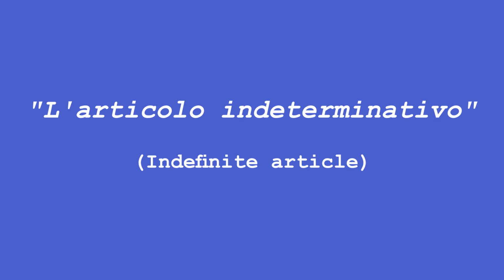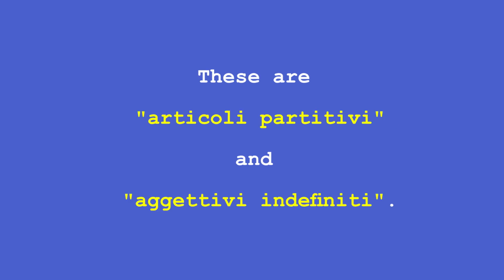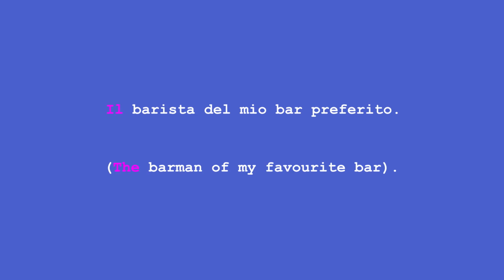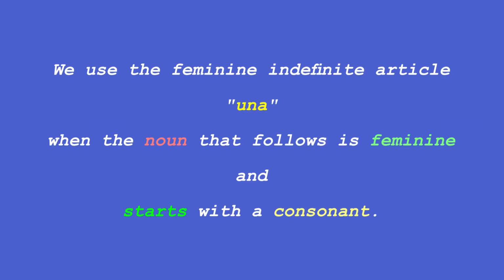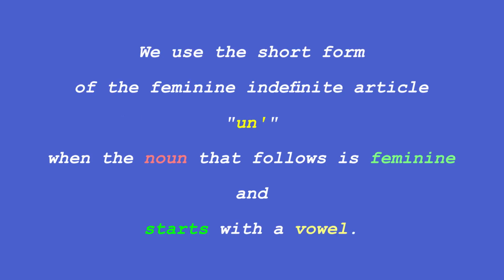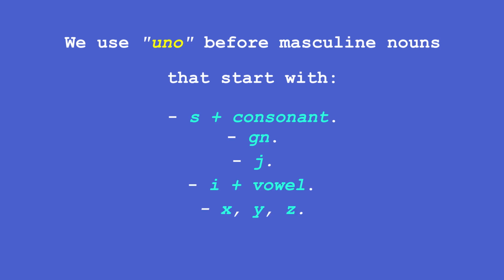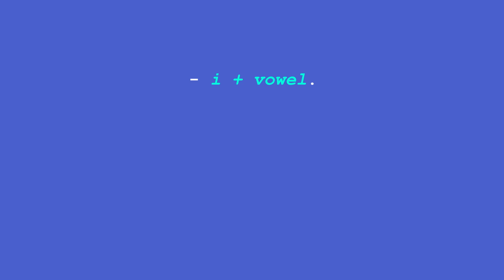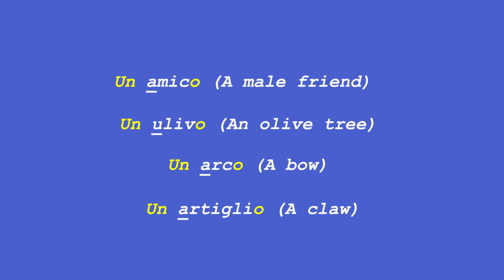11. L'Articolo Indeterminativo (The Indefinite Article)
Hi! In this video I will explain how to use the Italian "Articolo Indeterminativo" (Italian Indefinite Article).

Ciao! In questo video spiego come usare l'articolo indeterminativo in italiano.